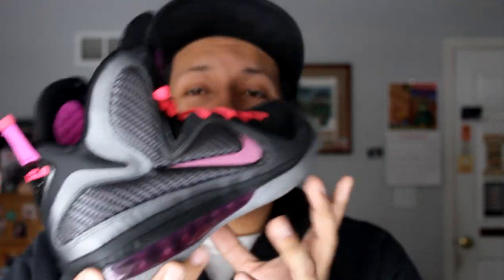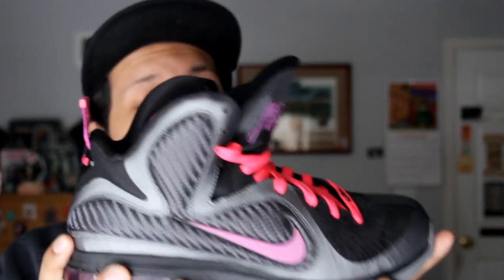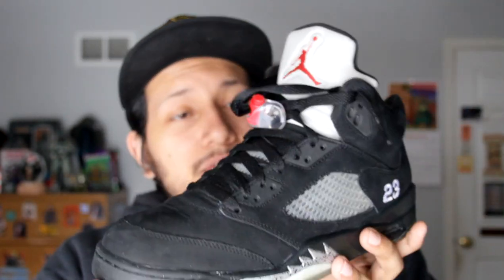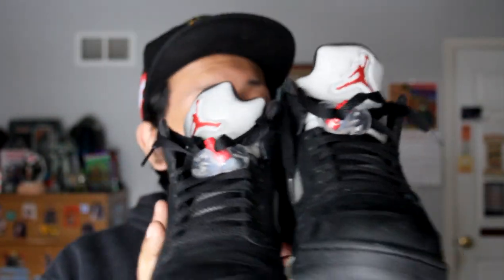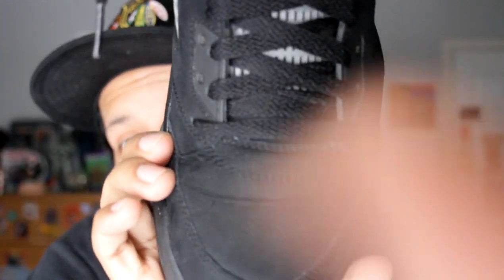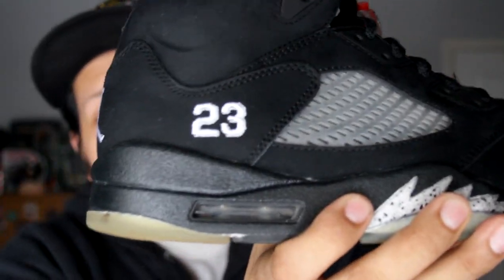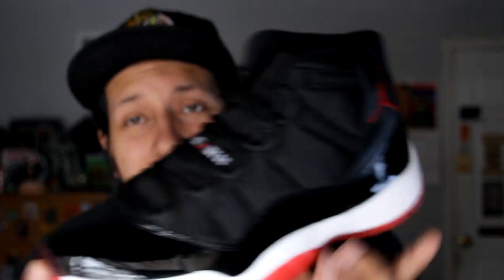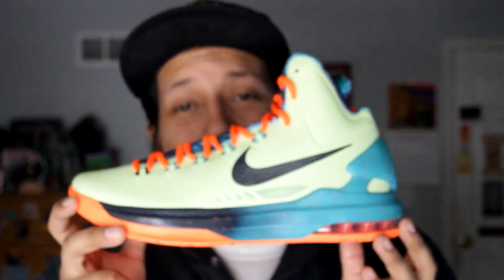5 Pick Ups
5 of my latest pick ups over the last couple of months since my last review video.